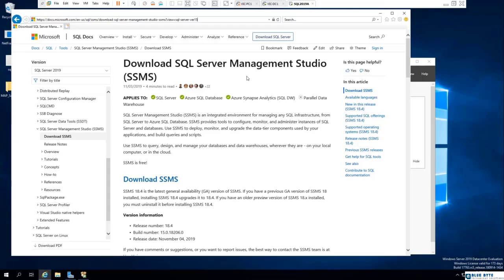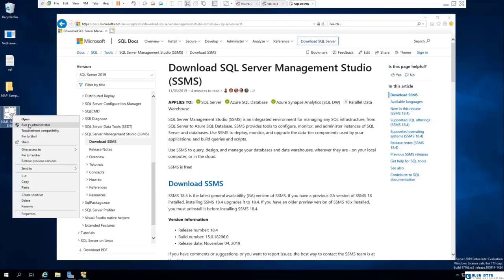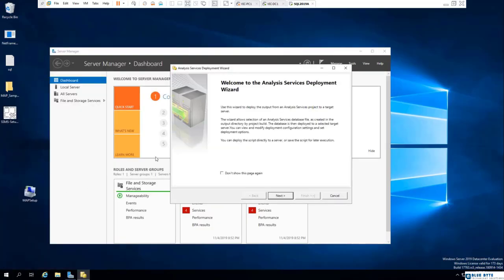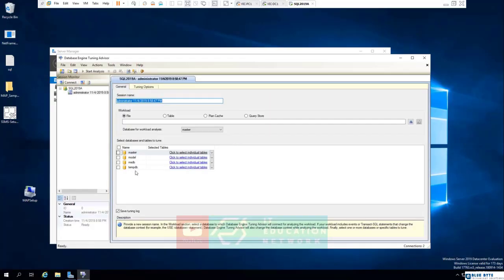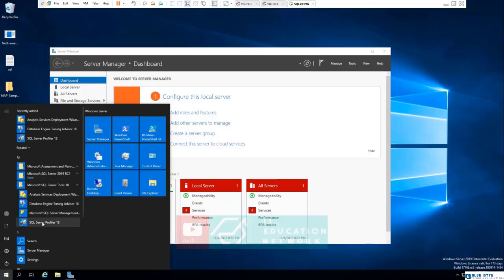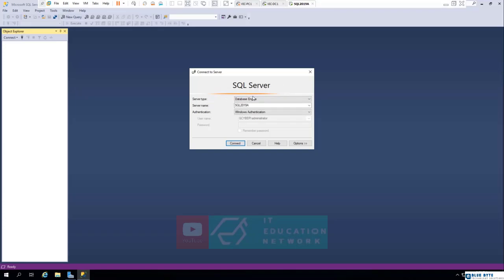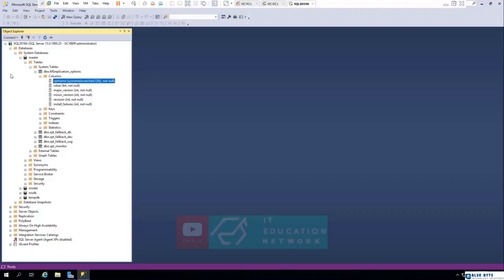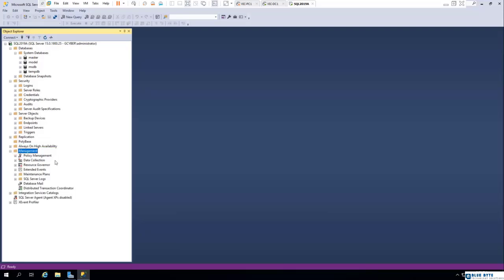SQL Server 2019 - 22 - Install (SSMS) SQL Server Mgmt Studio 18